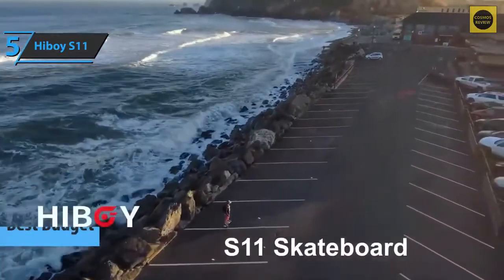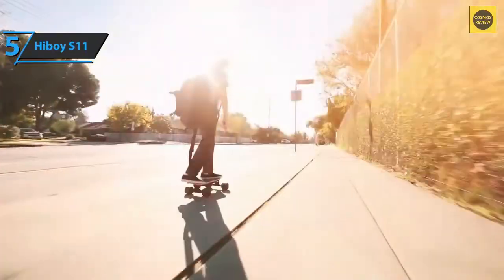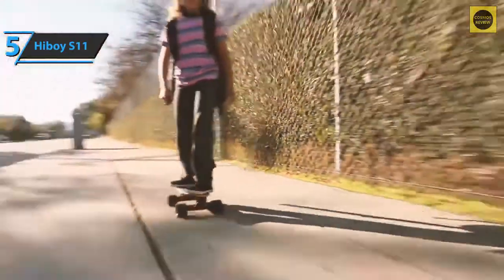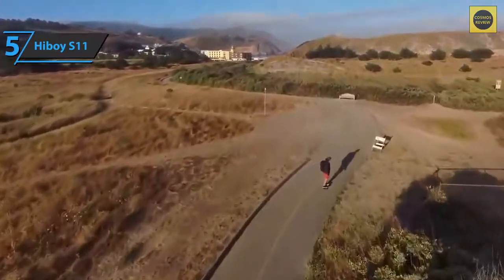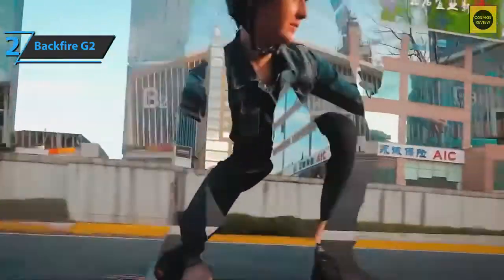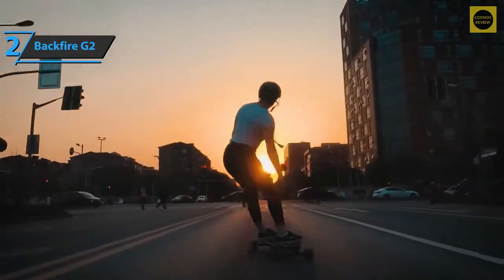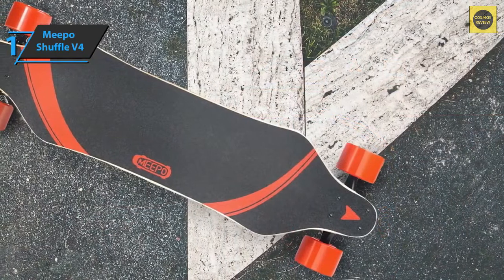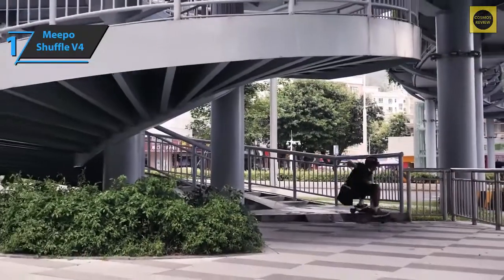Top 5 Best Electric Skateboards in USA 2023 | Best Electric Skateboard - Buying Guide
✦✦ Links to the Best Electric Skateboards 2023 in this video:

➜ 5. Hiboy S11 -
➜ 4. Teamgee H5 -
➜ 3. Skatebolt Tornado II -
➜ 2. Backfire G2 -
➜ 1. Meepo Shuffle V4 -

In this video, we’ll be comparing the top 5 Electric Skateboards that are designed for different kinds of users. We will take into account performance and features so you can decide which is best for you. All the products on our list were selected based on their own inherent strengths and features.
We’ll be comparing the Hiboy S11, the Teamgee H5, the  Skatebolt Tornado II, the Backfire G2, and the Meepo Shuffle V4; which are all great options if you’re in the market for an Electric Skateboard.

We’ll break down which Electric Skateboard would be best for you, and what you can expect to get in return for your money. We’ll help you decide if one of the Chromebooks on our list seems like a great purchase.

► Hiboy S11 Electric Skateboard with Wireless Remote, E-Skateboard Max Speed 12.4 mph, Range 6-9 Miles, 350W Motor Eskateboard for Adults Teens (Upgraded Version). New Version Lithium Battery - 25V 4Ah( 4000mAh) - range up to 9 miles in one charge, Different from high-performance e-skateboards, Hiboy S11 electric skateboard is designed as a fun and joyful one which is easy to handle, and suitable for riding around town and school.
► Teamgee H5 37" Electric Skateboard, 22 MPH Top Speed, 760W Dual Motor, 11 Miles Range, 14.5 Lbs, 10 Layers Maple Longboard with Wireless Remote Control. UI certification E503354, 0. 59 inches thick, The thinnest E-skateboard; 3 inches off the ground provides stability and control.
► SKATEBOLT Tornado II Electric Skateboard 26 MPH Top Speed 24 Miles Range,6 Months Warranty 4 Speed Modes Electric Longboard with LCD Remote Controller. With upgraded 7500 mAh battery, Skatebolt Electric Longboard keeps cruising up to 21-24 miles in medium mode. With dual motors, its running speed goes up to 26 mph and it’s strong enough to climb a 25% steep hill.
► Backfire G2 Black Electric Skateboard with Remote Control Electric Longboard for Adults & Teens, 23 MPH Top Speed,400W Singal Motor 240Lbs Max Load, 6 Months Warranty. The Best entry level electric skateboard in the market. 400w hub motors，Digit screen remote controller.
► MEEPO Shuffle V4 S Electric Skateboard with Remote, Top Speed of 29 Mph, Smooth Braking, IPX6 Waterproof, Suitable for Adults & Teens. Meepo V4 Electric Skateboard comes with powerful hub motors that can adapt to different situations (climbing hills, grass or riding inside the city) with a top speed of 29 mph and range of 11 miles.

If this video was helpful to you, please remember to leave a like and subscribe to my channel Cosmos Review to see more videos like this in the future, and if you have any questions related to the products we listed here, leave a comment down below and I will get back to you soon.